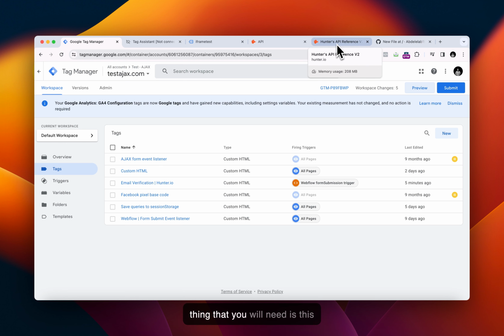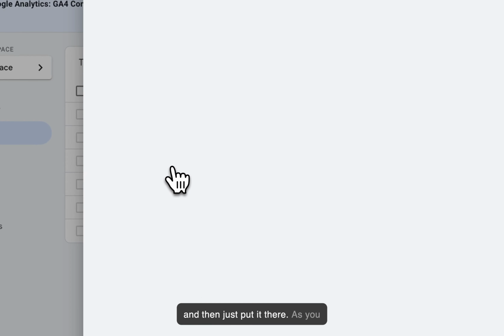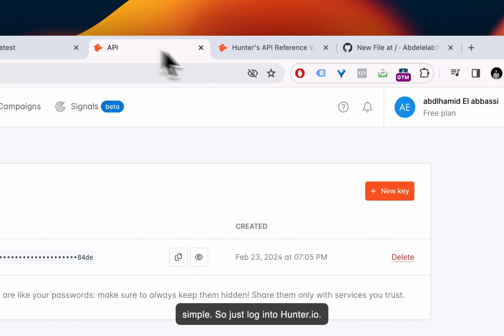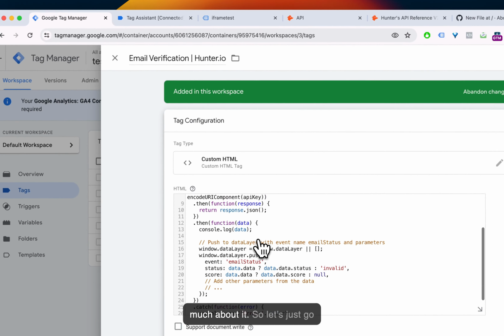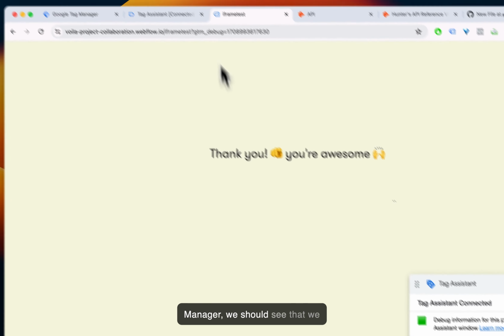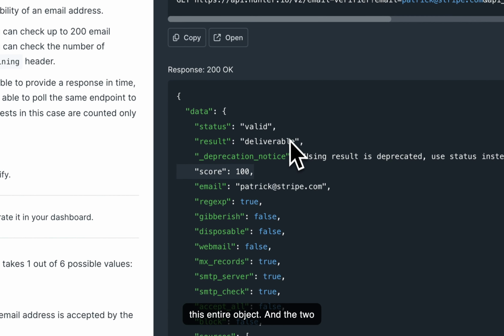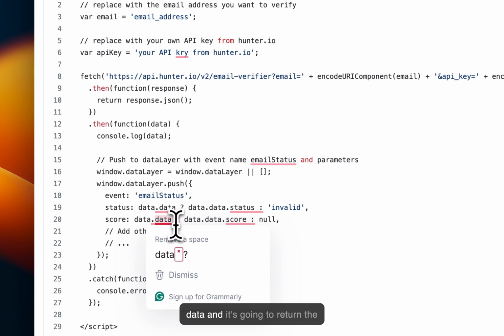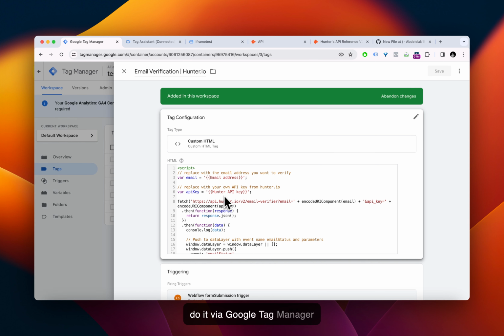How to Verify Email Addresses using GTM & Hunter.io API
Learn how to verify email addresses seamlessly using Google Tag Manager (GTM) and the Hunter.io API in this tutorial. While this method provides a quick demonstration, it's essential to note that embedding API keys in client-side code is not the safest practice for sensitive operations.

I want to emphasize that I am actively working on a more secure solution by transitioning the verification process to the server side.

Whether you're a website owner, marketer, or anyone passionate about optimizing form data tracking, this tutorial is tailored for you. Take charge of your data management and stay ahead of the curve.